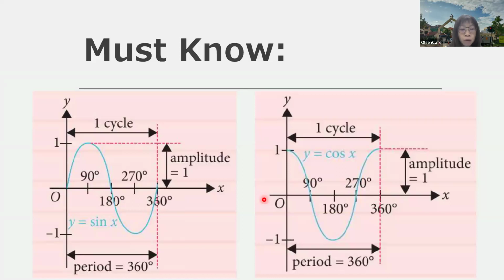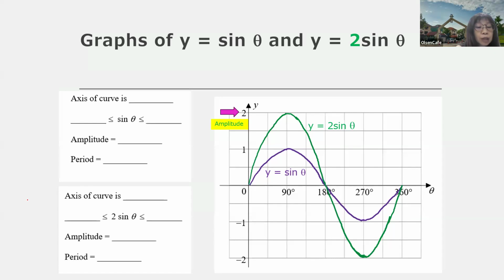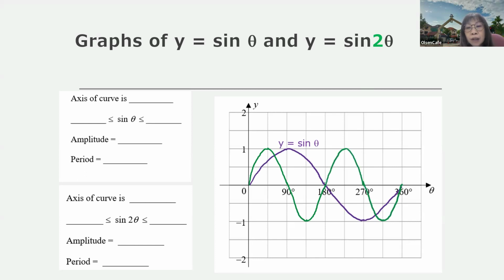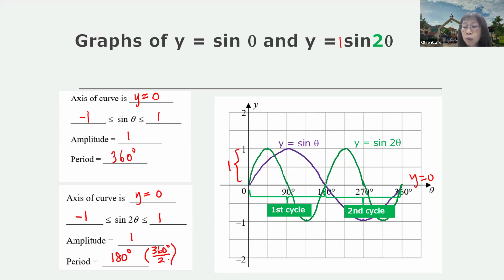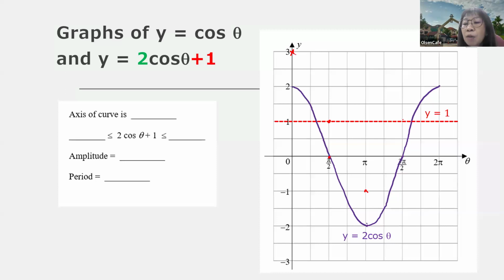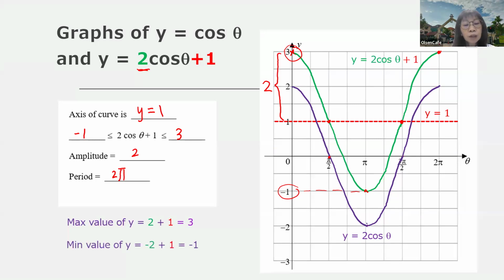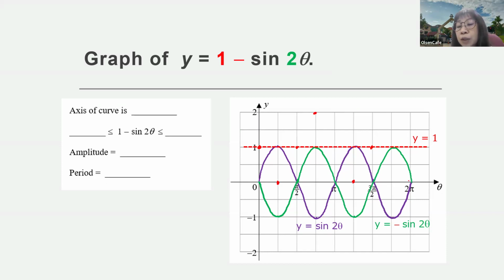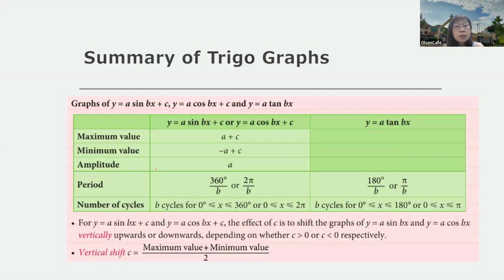Sine and Cosine Graphs Explained Visually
In this video, we will take a look at some features of sine and cosine graphs and they will affect the shapes of the 2 graphs.